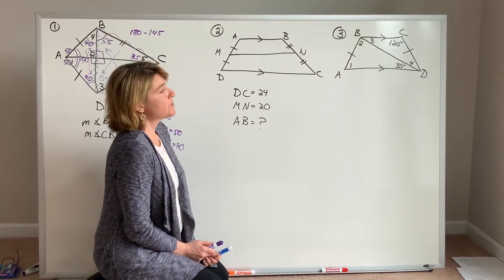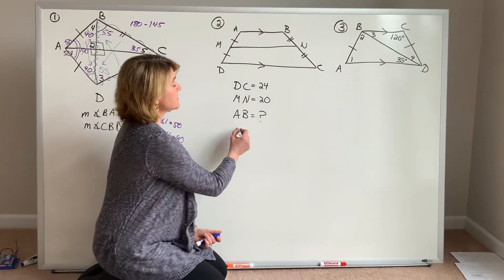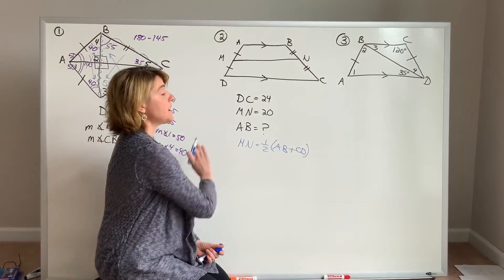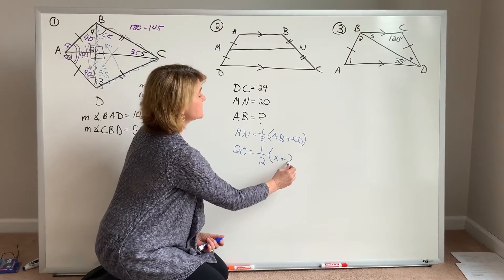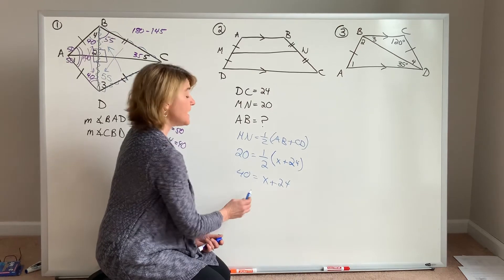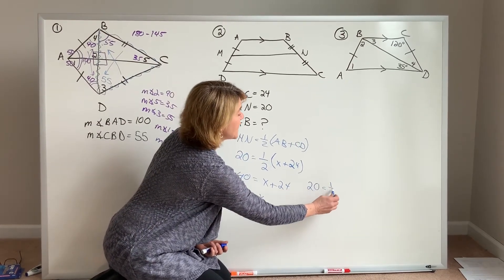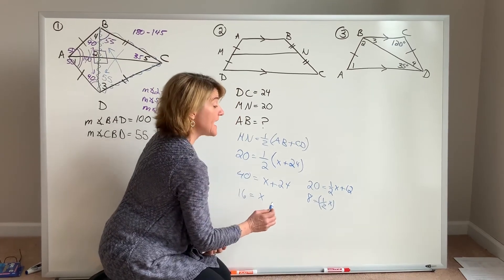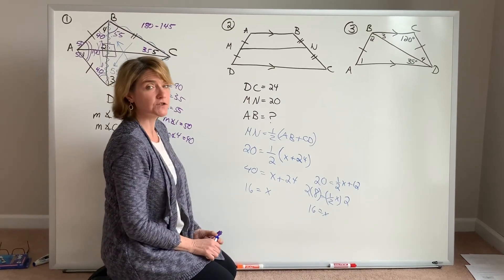Week 2 example 2